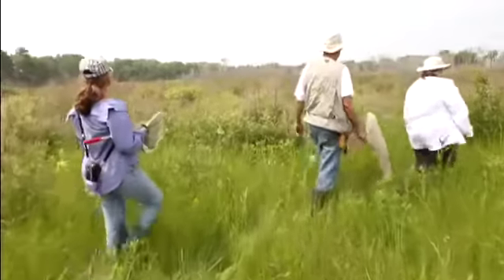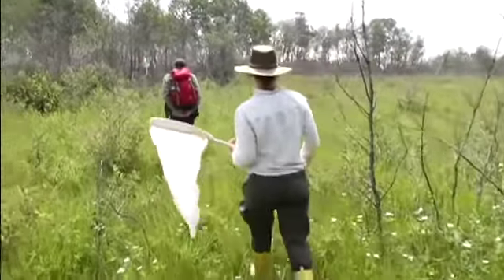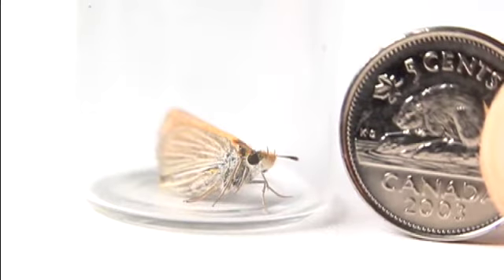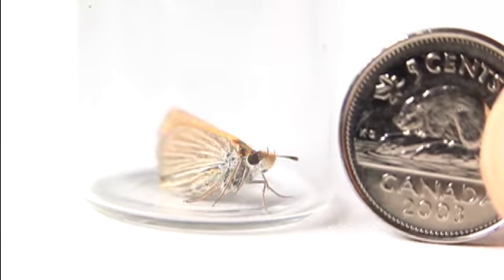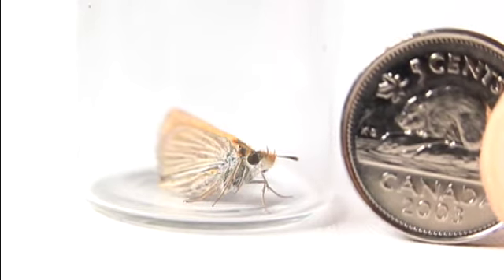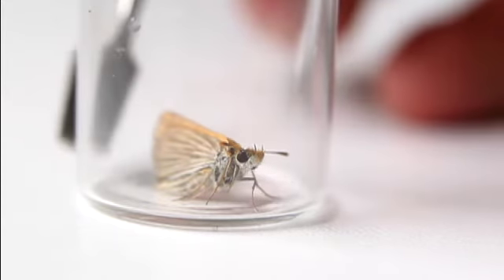BT Winnipeg - Weston Family Tall Grass Prairie 07.16.2013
Cary Hamel of the National Conservancy of Canada dropped by the studio to explain how the centre will preserve the tall grass prairie of Southern Manitoba and how we heard about the plight of the Poweshiek Skipperling Butterfly.